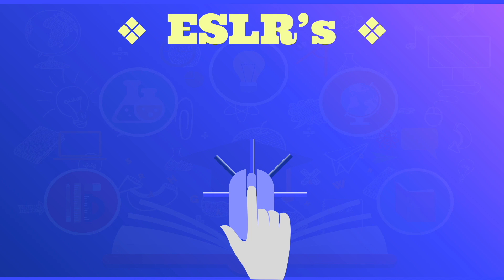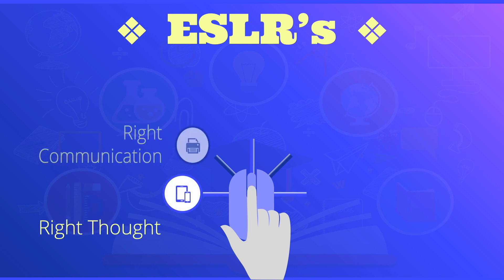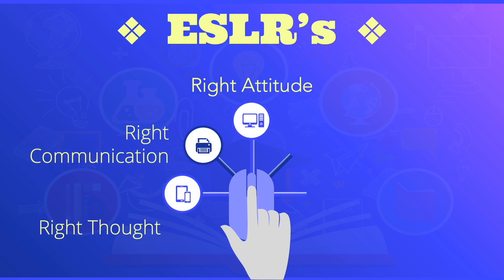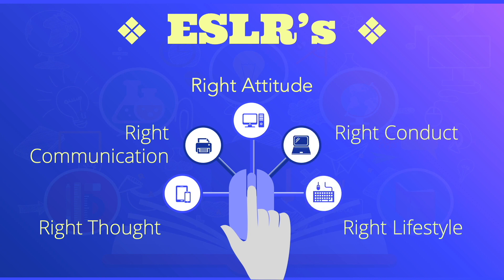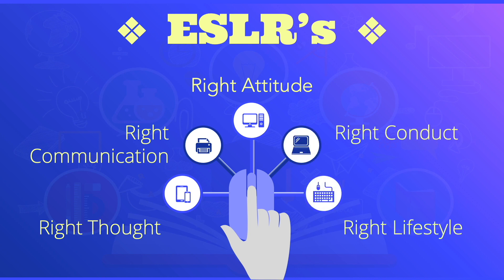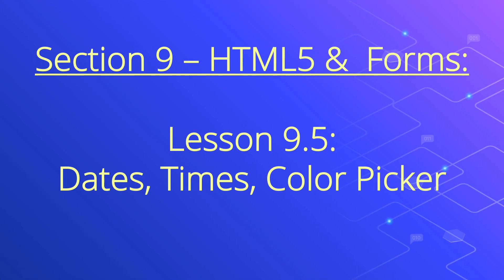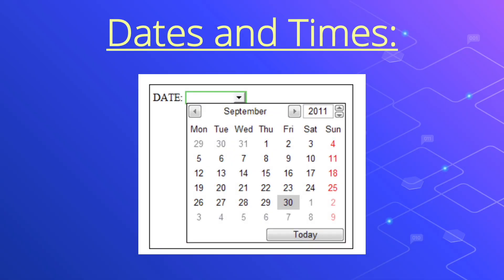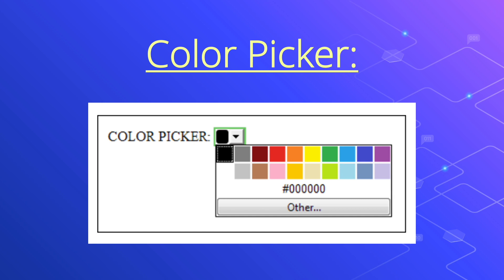Learn HTML5 Lesson 9.5 Dates and Times | Web Design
HTML5 Lesson 9.5 Dates and Times | Web Design